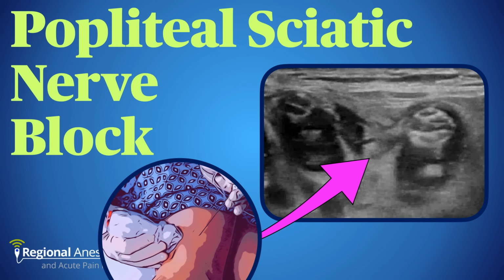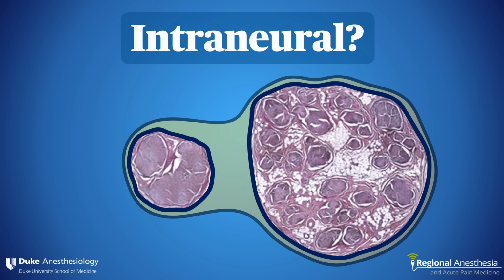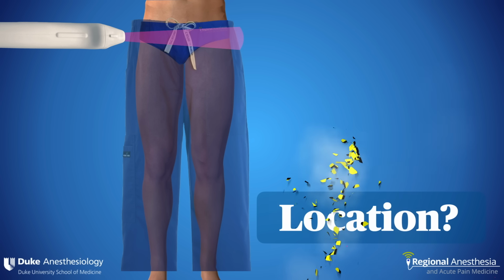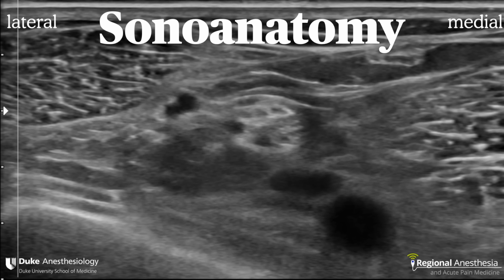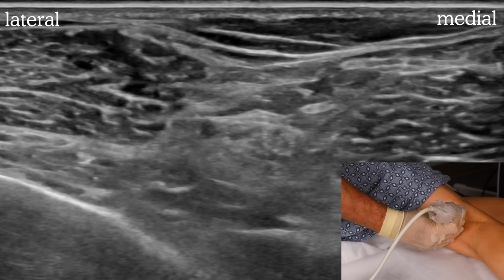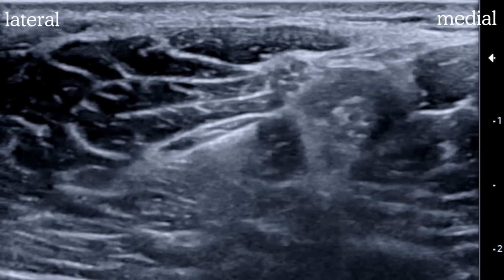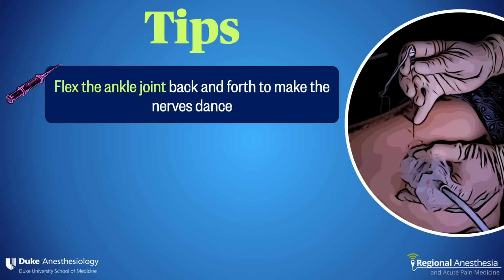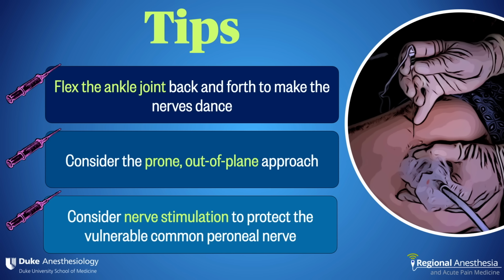Popliteal Sciatic Nerve Block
In this video we discuss the ultrasound guided popliteal sciatic nerve block, including anatomy, sonoanatomy, indiations, and tips for success